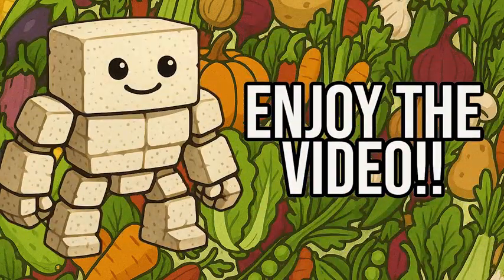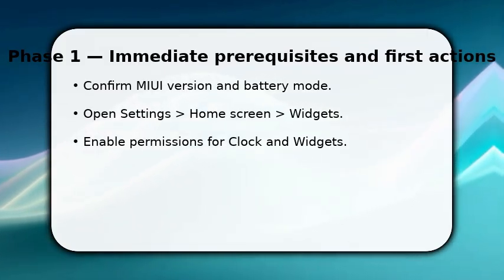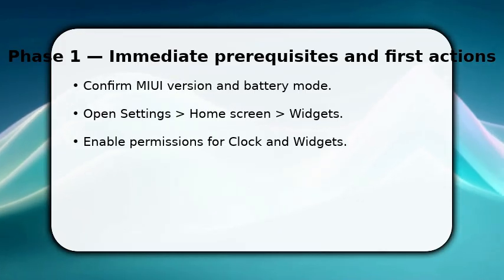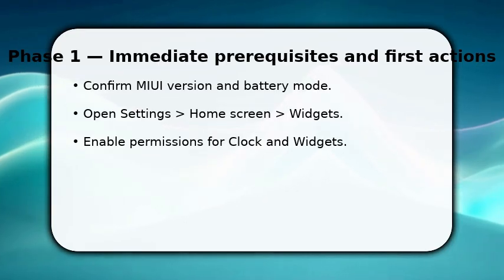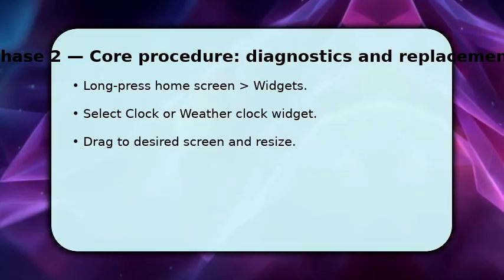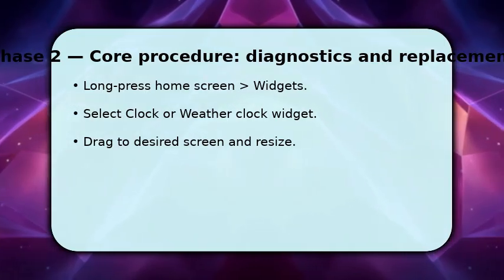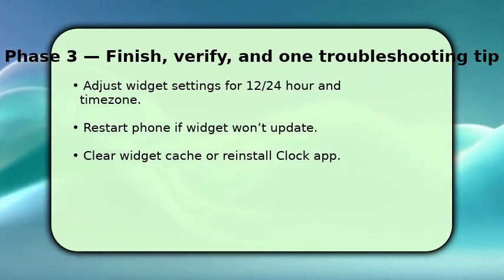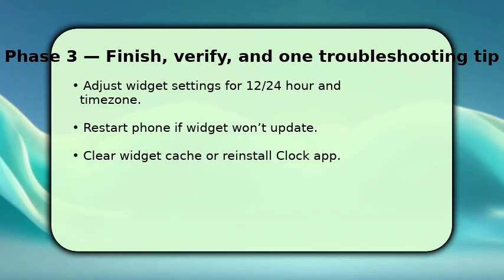How to Put Time on Home Screen Redmi (full Guide)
How to Put Time on Home Screen Redmi (full Guide) | 🔒 Surfshark VPN Deal — Stay private and secure. $1.99/mo + 3 Months Free ▸

Discover the step-bythy guide to customizing your Redmi home screen. Learn how to add, remove and organize widgets for a personalized experience directly from this comprehensive tutorial.